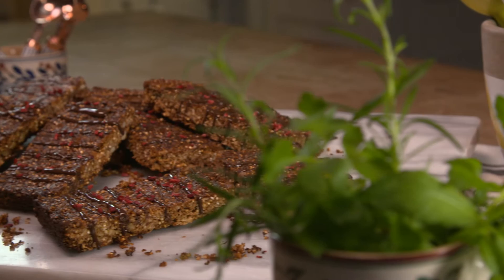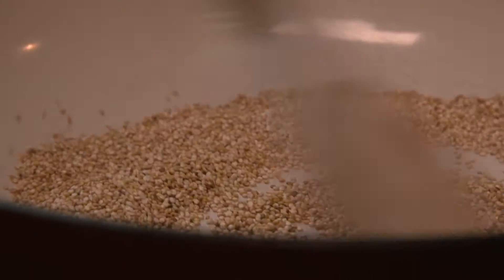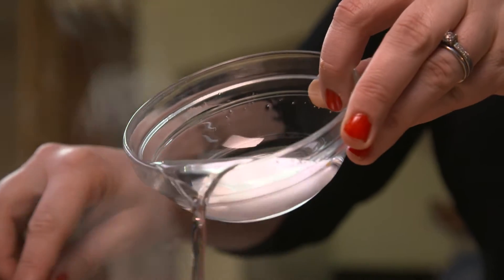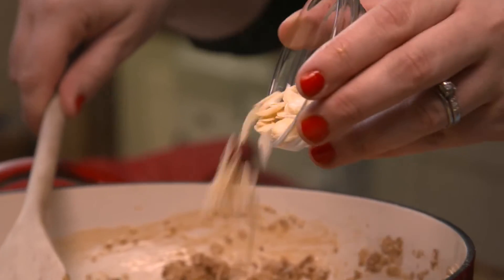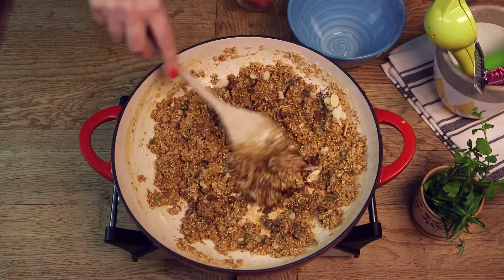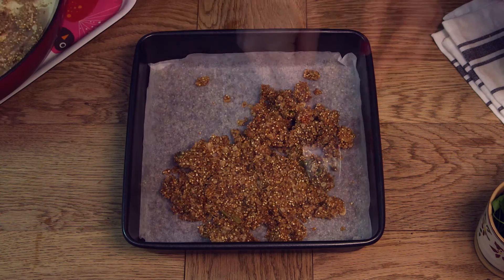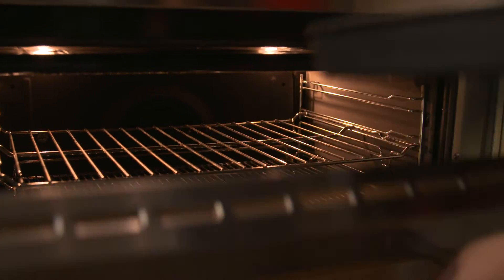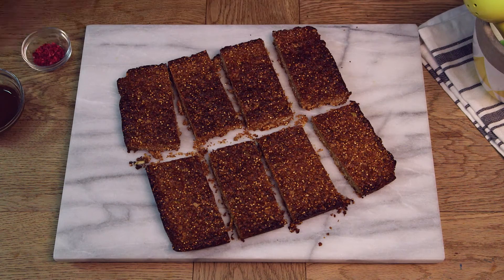Chocolate Quinoa Granola Bars | Healthy Snack Recipe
A super tasty and healthy Chocolate Granola Bar packed with oats, puffed quinoa, nuts and seeds. Great for snacks or for lunch boxes too!

Ingredients:
100g quinoa (raw)
125g peanut butter
100g honey
50g coconut oil
125g rolled oats
2 tbsp mixed seeds
2 tbsp flaked almonds
1 tbsp chia seeds
1 tbsp ground flaxseed
2 tbsp chocolate chips

To top: 25g melted chocolate and 1/2 tbsp freeze dried raspberries